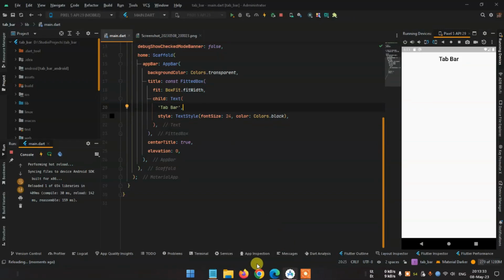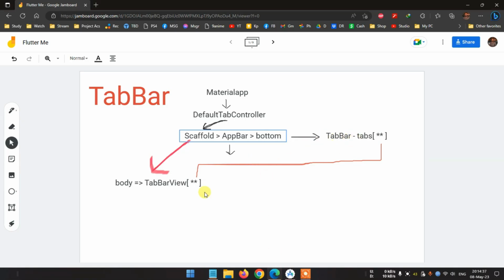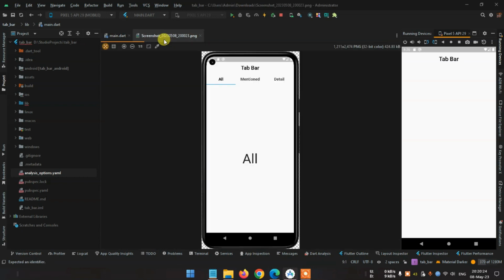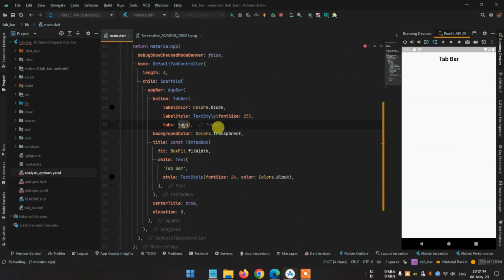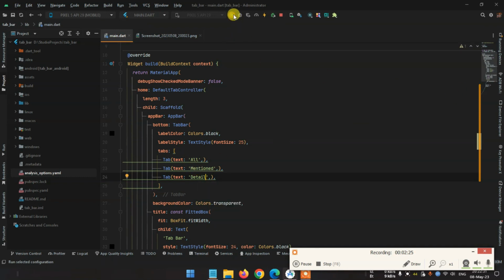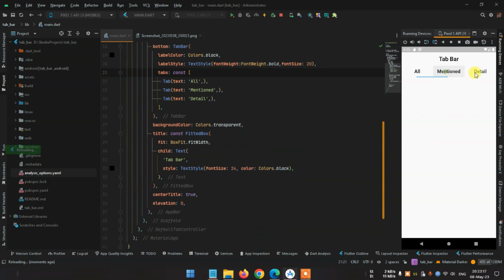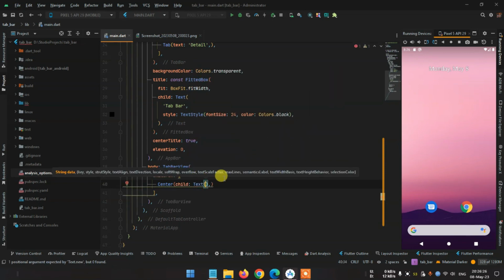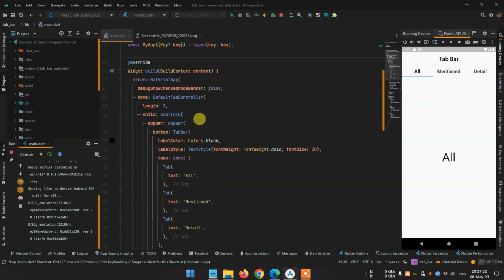TabBar View in Flutter | How to create TabBar in flutter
Apps often have different categories of content or features available to users. Naturally, you want your users to be able to quickly glance at each option and move between categories with a simple swipe. That’s where the Flutter TabBar class comes in.

In this tutorial, we’ll tell you everything you need to know about TabBar in Flutter, show you how to implement tabs in your Flutter app, and walk through some TabBar examples.